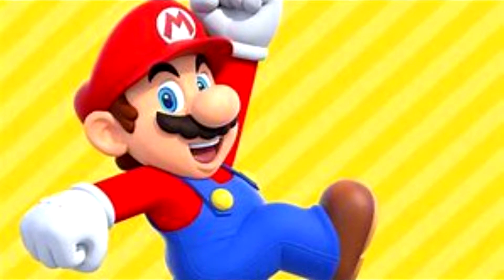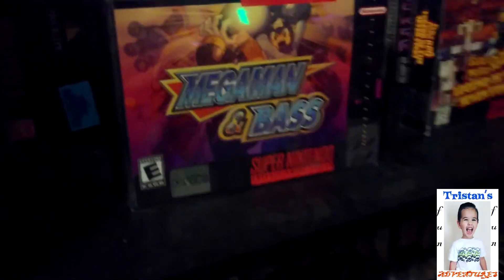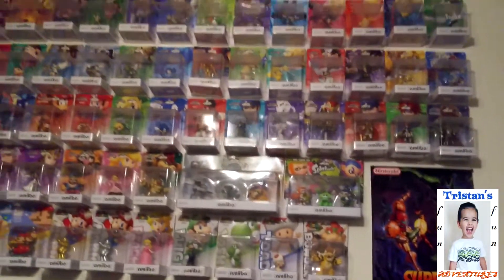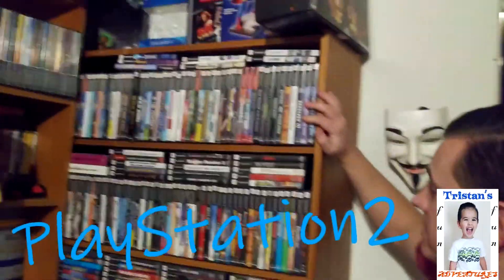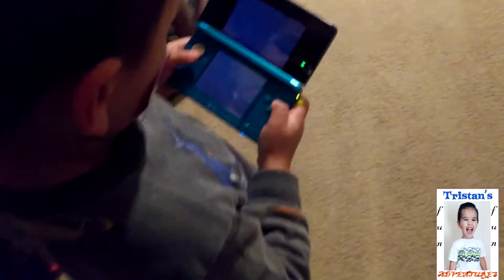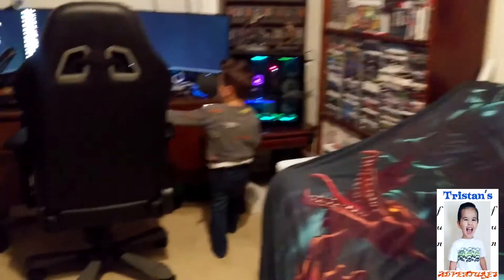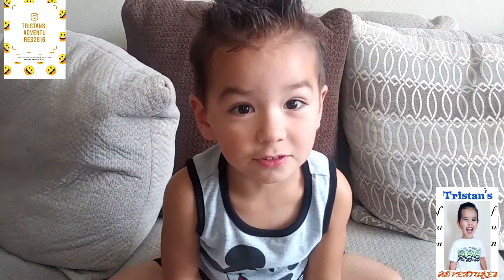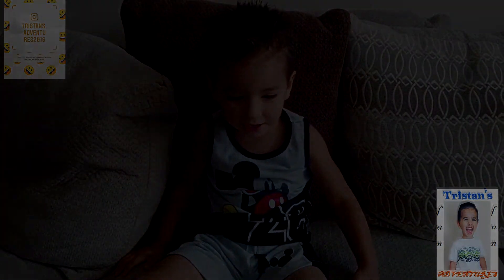Coolest Video Game Room EVER | Biggest video game Collection | Old and Rare Video Games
Are you a gamer? Do you like to play video games? or are you just a fan of them? Then this is the video for you! Pretty much every single video game you can think of, is HERE!! Even the systems. This is an extremely cool video game collection plus some figurines and collectibles as well. Tristan shows you how to play his favorite game at the end.